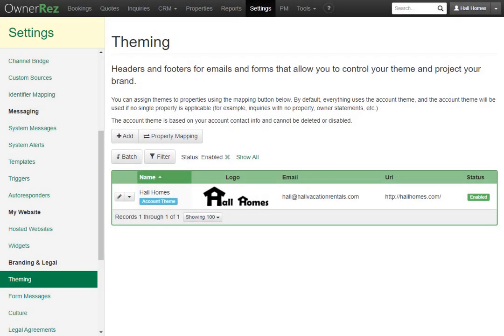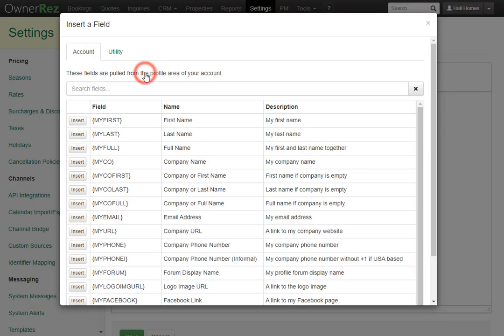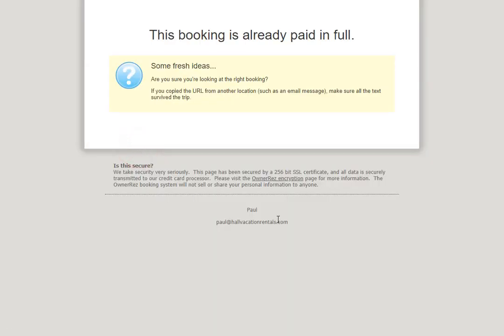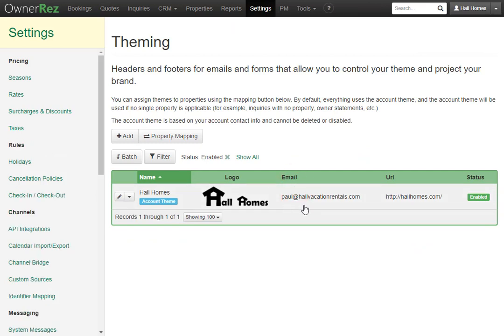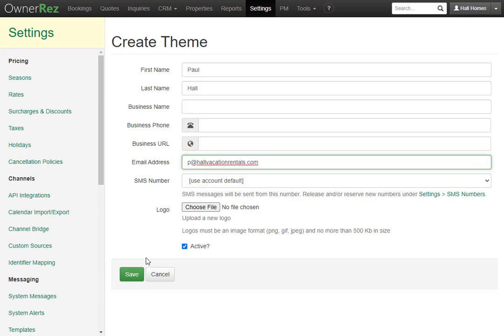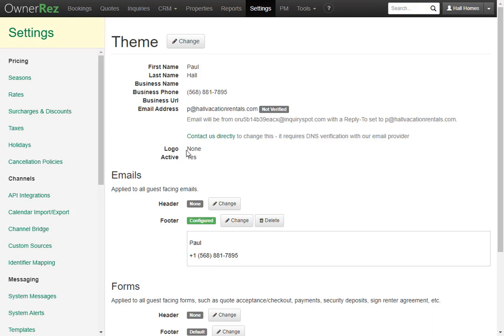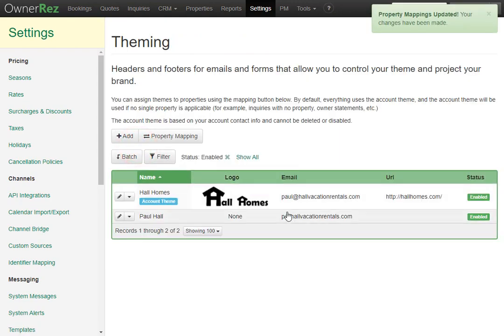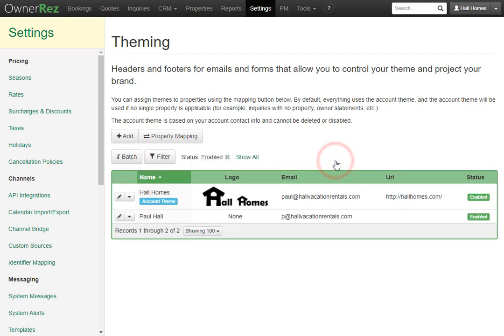Messaging - Creating & Using Themes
Themes allow you to customize the look and feel of your emails, guest forms and renter agreements with special branding that applies automatically depending on the property.

This video shows an end to end walk-through of creating themes, personalizing them, applying different themes to different properties and the various settings that are available.